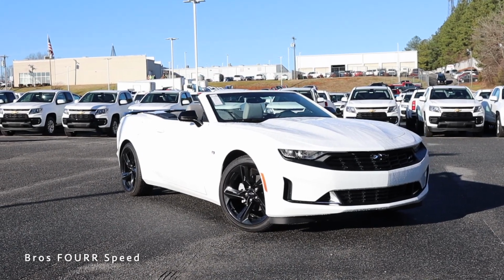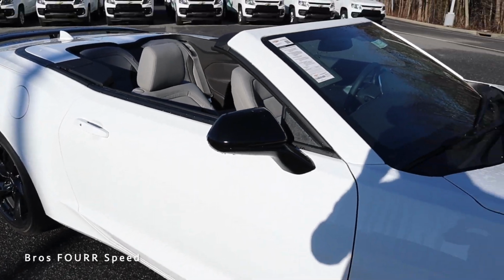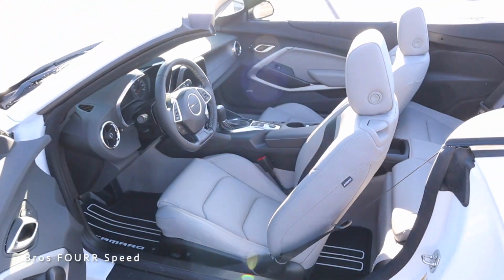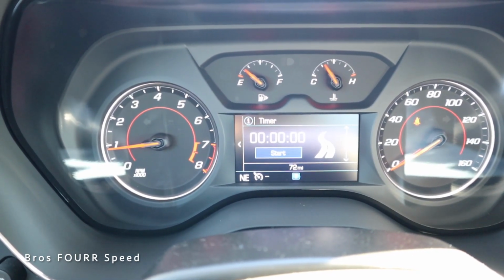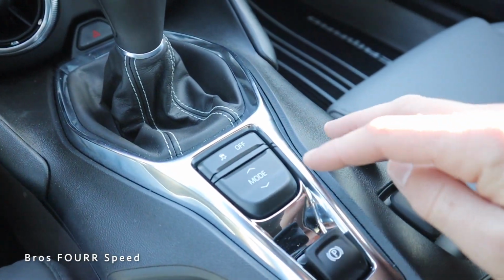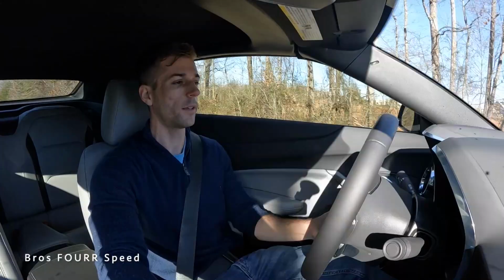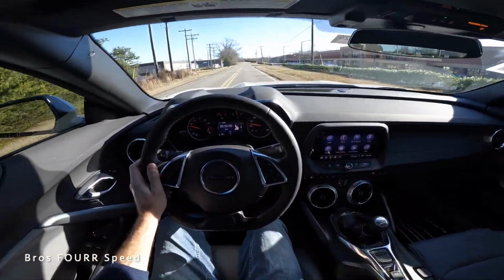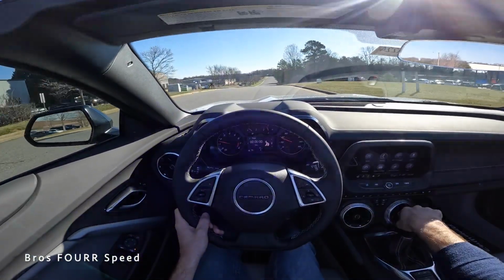2023 Chevrolet Camaro 2LT RS (Manual): Start Up, Exhaust, Test Drive, Walkaround, POV and Review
👋 In todays review we check out the 2023 Chevrolet Camaro Convertible 2LT! This model also has the RS package which is basically the larger wheels with a nice finish to them!  For the 2023 Chevrolet Camaro, it's really unchanged from the previous year, so there isn't anything special to point out! The exterior on this model is finished off in black and looks very nice especially since it has the black top for the convertible!  The lines are very nice and the headlights have that sunken in look which is very distinctive for the Camaro!  The 3D tail lights have a great look along with the trunk mounted spoiler!  The interior on this model has leather seats and some trim accents to give it a great look!  The infotainment system doesn't offer a lot, but it has all the important information to use on a daily basis!
Driving the 2023 Chevrolet Camaro Convertible was very nice!  With the top up, it really doesn't feel like a convertible.  It's very composed feeling which is great and when the top is down, obviously you want that experience with the wind and breeze!  This is a blast to drive even though it has the four cylinder engine!  The Chevrolet Camaro comes with a six cylinder and eight cylinder option as well just depending on what you want from your Camaro!  This is a comfortable sportscar to drive too and is practical!
You aren't buying the Chevrolet Camaro for a true four seater vehicle, but you could fit in the back if needed and with the top down, it's a lot for comfortable since headroom is out the window :).
It's a good model and trim to go with if you want a sportscar, but aren't really interested in performance, but want enough power and the six cylinder provides an adequate amount for a good daily driver!

Be sure to check out Randy Marion Chevrolet for your next vehicle!